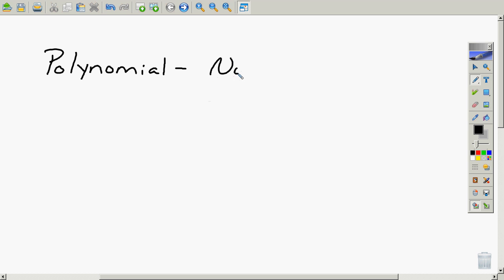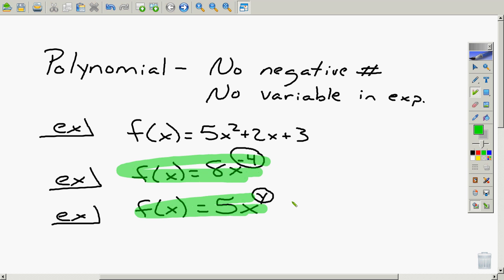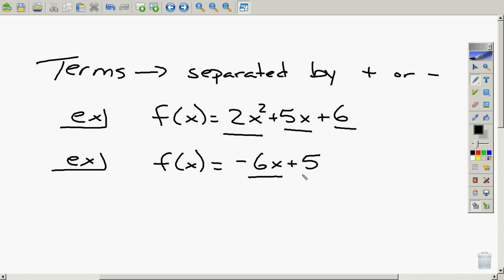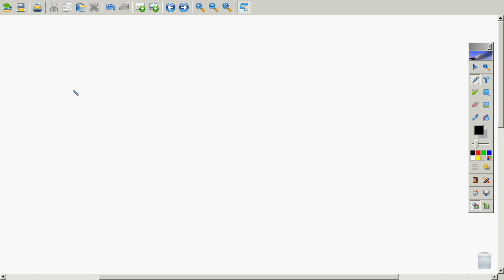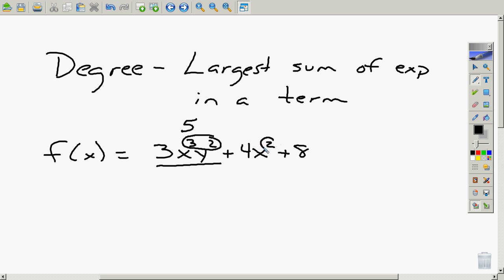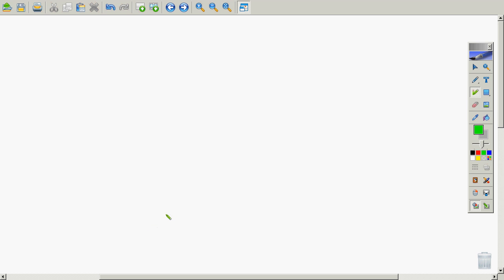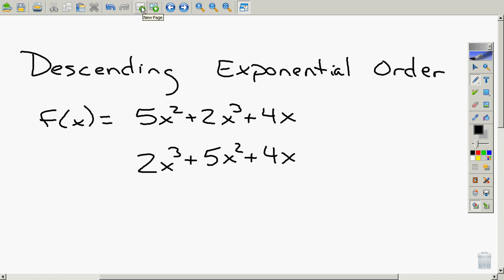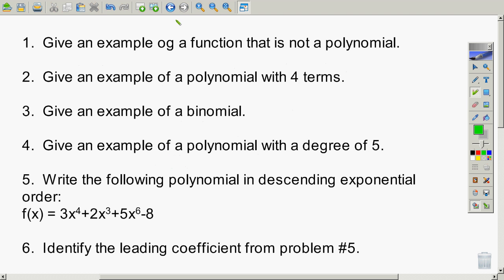LT 7.1 Notes